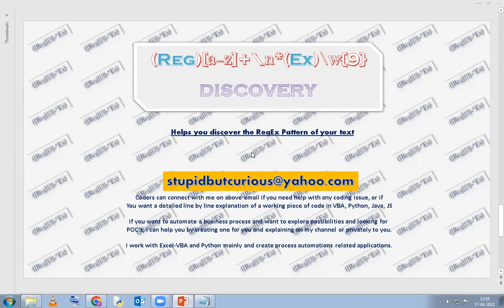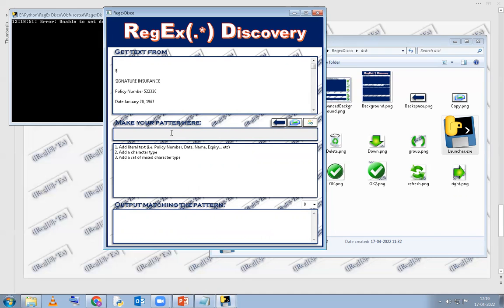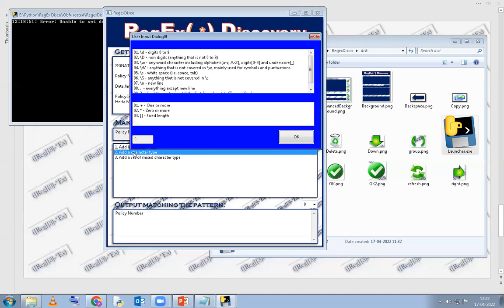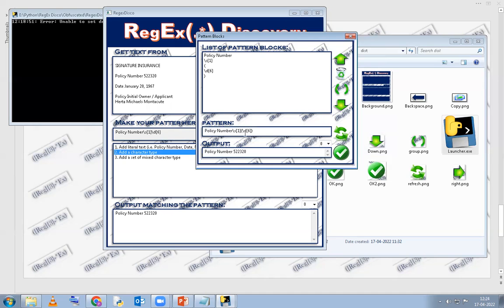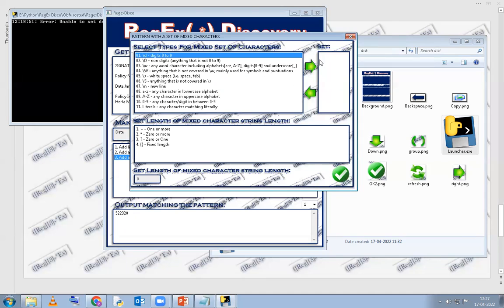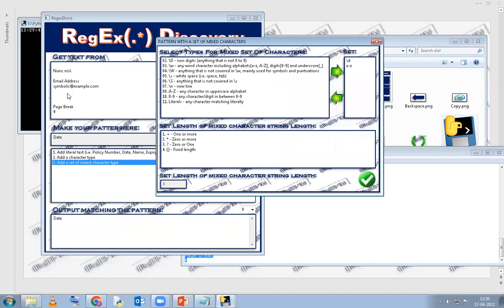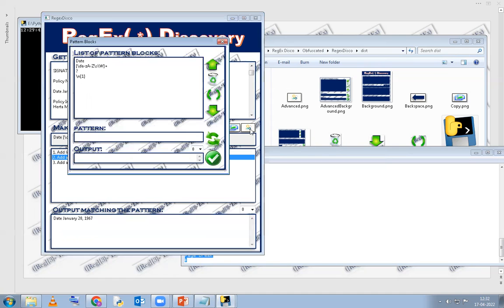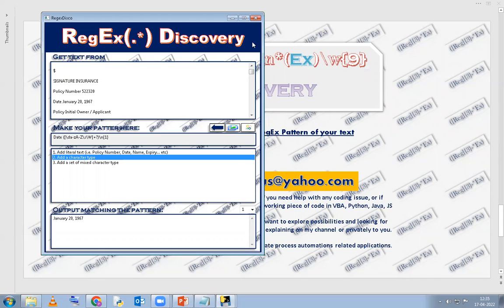RegexDisco - Helping you write correct RegEx Pattern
This tool helps you to discover the correct RegEx pattern that you need to write to filter out on the specific info out of a larger chunk of text.

While doing so it also helps you learn RegEx more closely by giving detailed definition of each type of objects on Regular Expression topic. So after using this tool for a few days you may not need any help from anyone to independently and accurately write your own Regular Expressions.